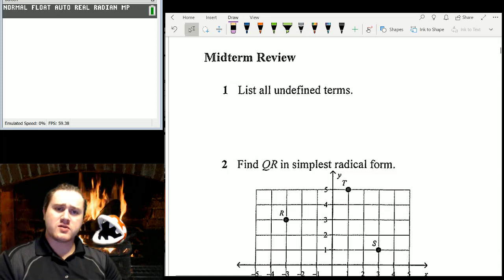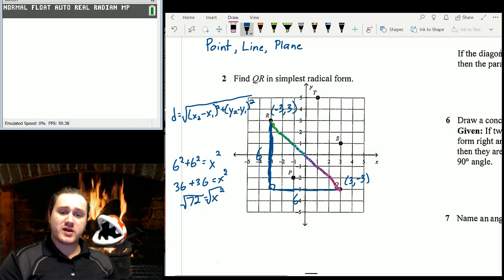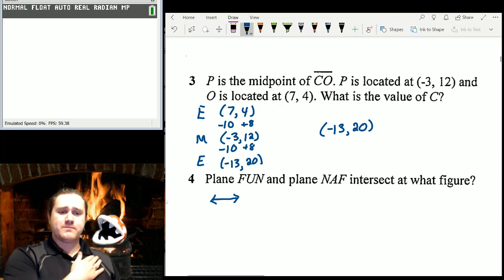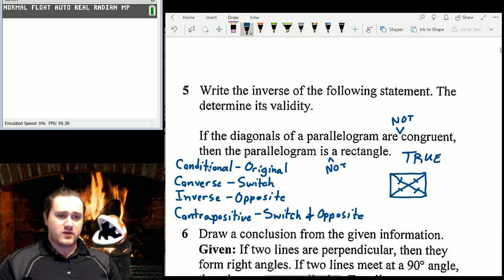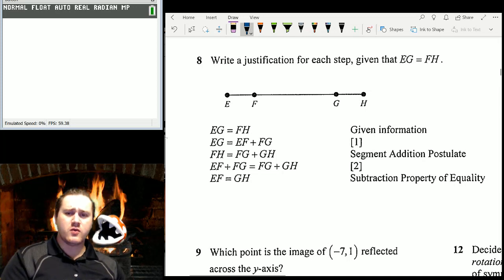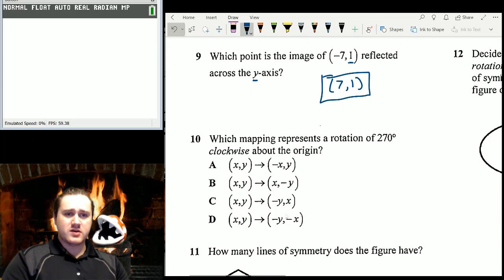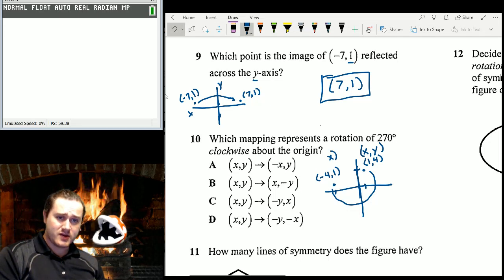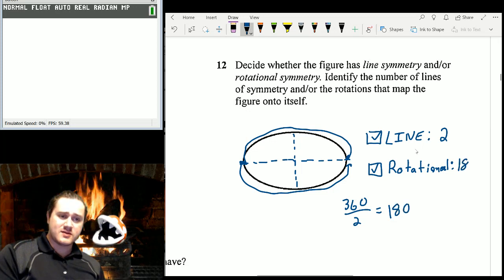Geometry Midterm Review Part 1/4